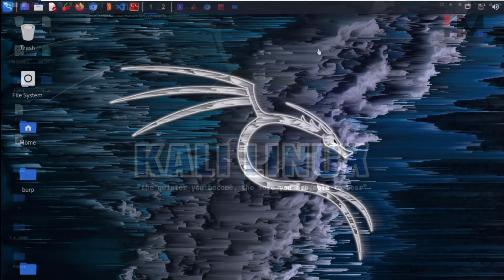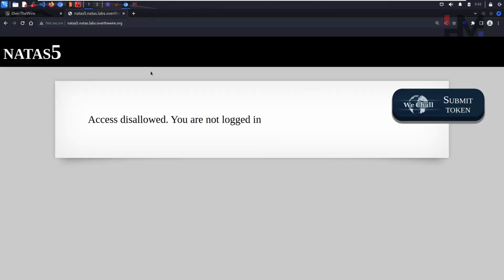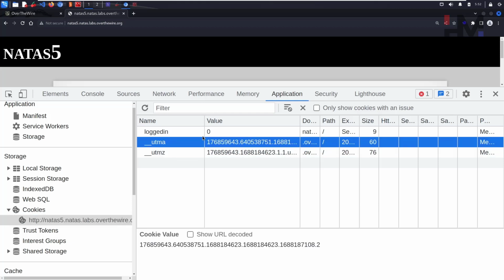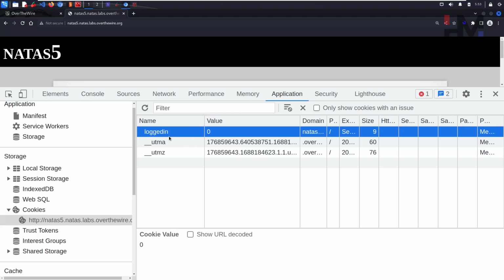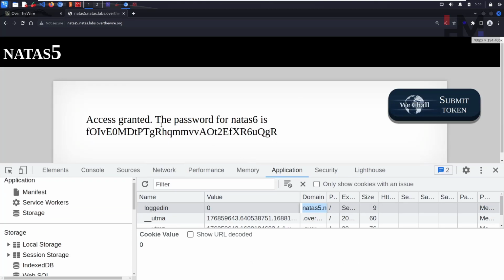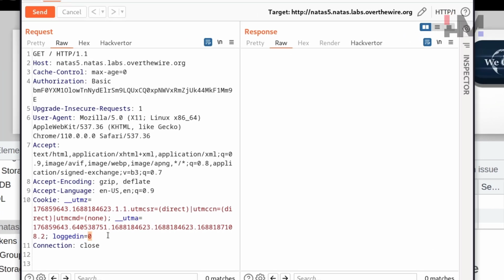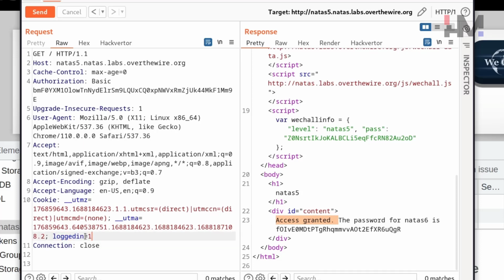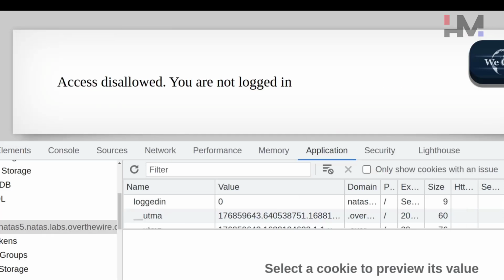Natas 5 | Cookie Tampering | OverTheWire Wargames